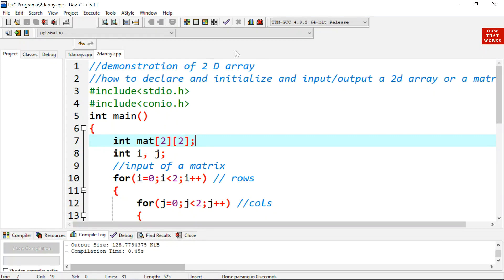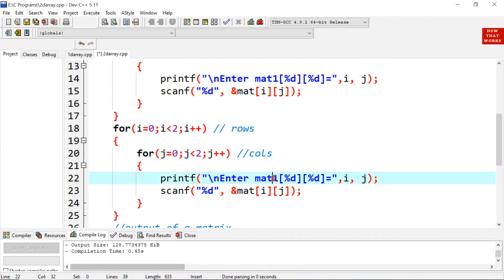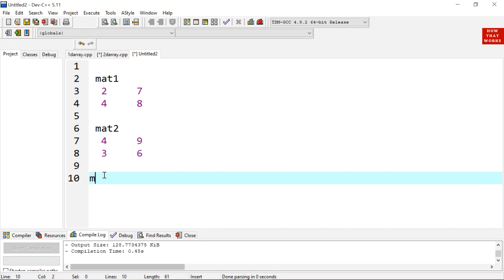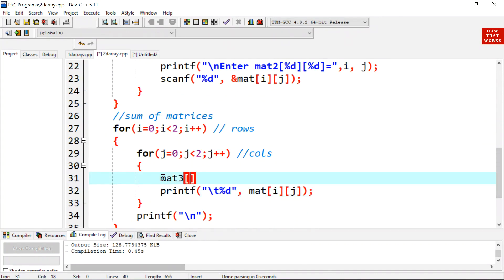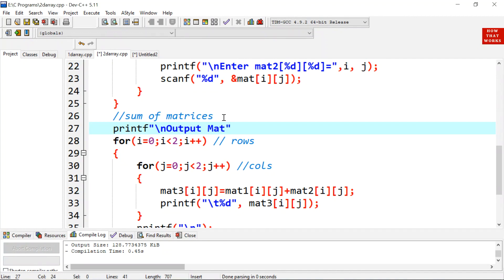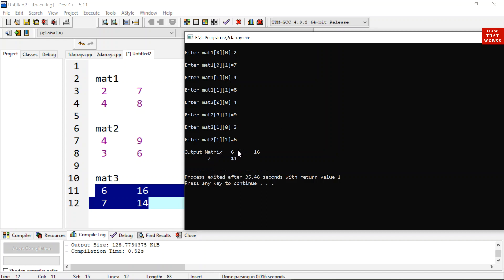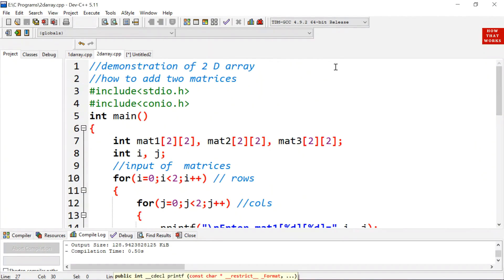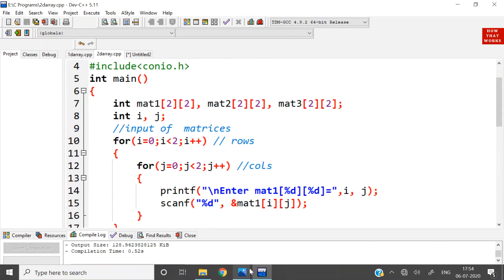Addition and Subtraction of Matrices using 2 D arrays in C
You will learn addition and subtraction of 2 matrices in programming in C with programming illustration.